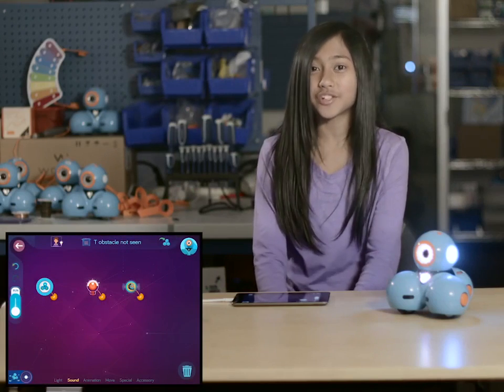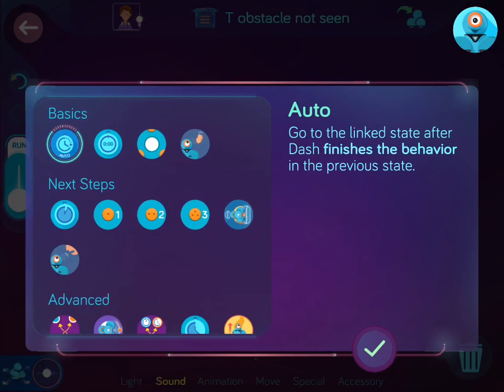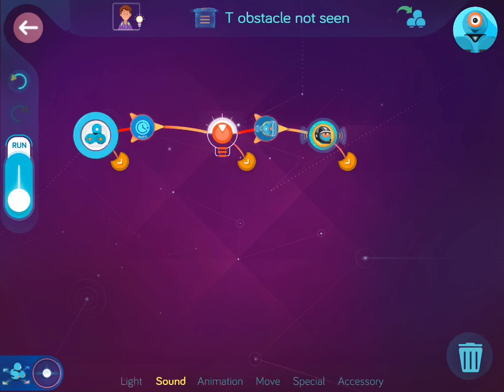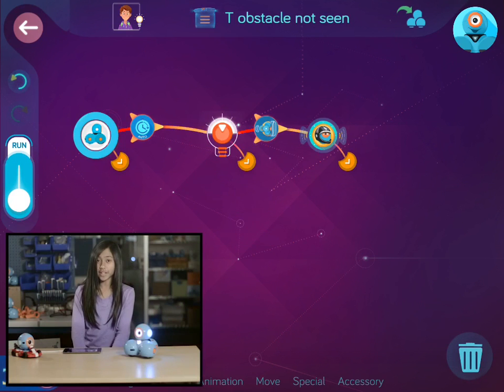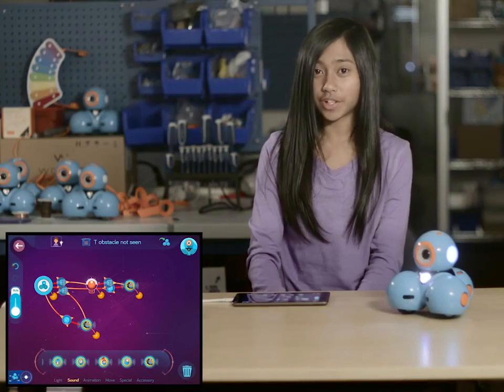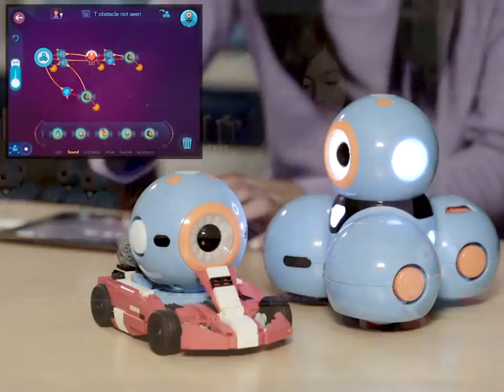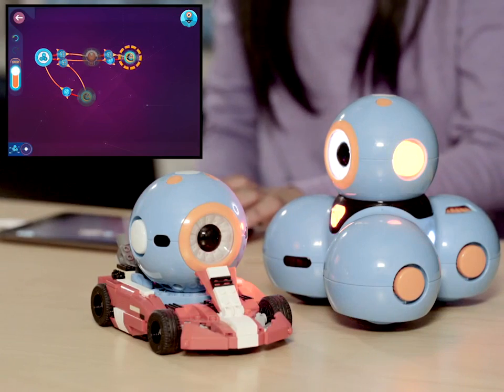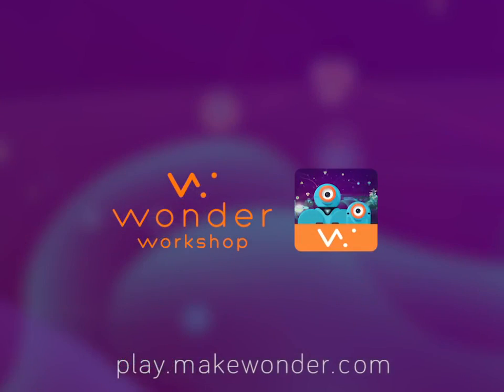5 Top Robotics For Kids | Dash and Dot Robot - The Obstacle Not Seen Cue | Robots 5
5 Top Robotics For Kids - Dash and Dot Robot - The Obstacle Not Seen Cue - Robots 5.

* Thank you for your watching. Robots - 5 Channel will help you discover about new inventories of the world, when you explore my channel, you can find a lots of video about robot,robotics,robot kits, industrial robots, programmable robot kits,building robots and more...

Once I have received your message and determined you are the proper owner of this content I will have it removed!